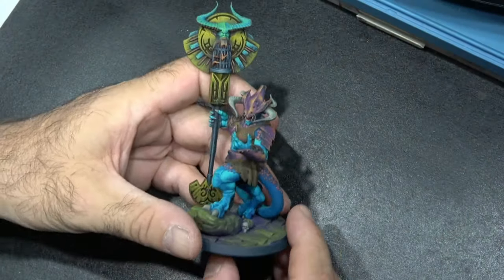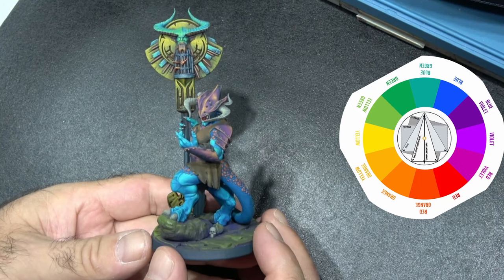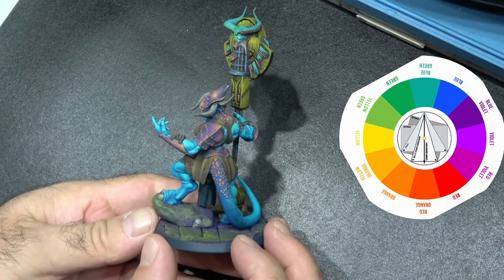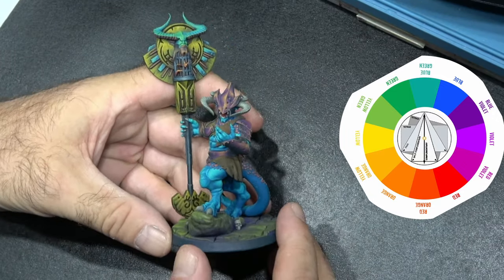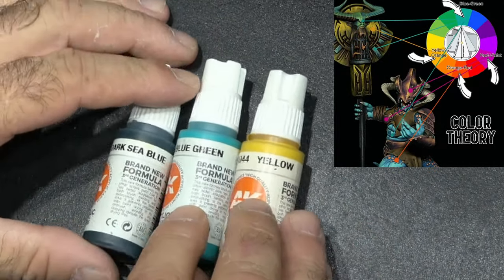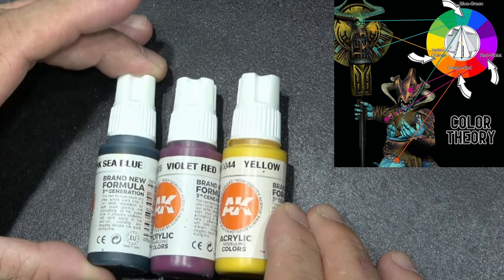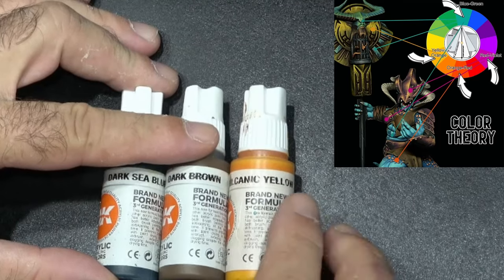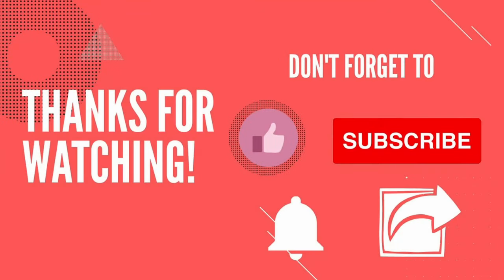HOW I painted LUCINDA using COLOR THEORY!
Description:
Welcome to our in-depth miniature painting tutorial, where we'll unveil the enchanting world of color theory and its transformative effect on your miniatures. Whether you're a seasoned Warhammer or Warhammer 40K enthusiast, a Dungeons and Dragons adventurer, or a newcomer to the miniature painting realm, this video is a must-watch!

In this tutorial, we explore essential topics like the color wheel, color theory fundamentals for beginners, and its application to miniatures. We'll showcase a stunning example as we reveal "HOW I painted LUCINDA using COLOR THEORY." You'll learn the secrets of creating visually captivating, harmonious color schemes that will make your miniatures truly stand out.

We'll also touch on the exciting world of 3D printing miniatures, perfect for adding unique characters to your gaming experience. This tutorial is your gateway to becoming a miniature painting virtuoso, whether you're learning how to paint Warhammer models or enhancing your D&D collection.

Join us on this creative journey, and by the end of this video, you'll be equipped with the knowledge and techniques to elevate your miniature painting skills to the next level.